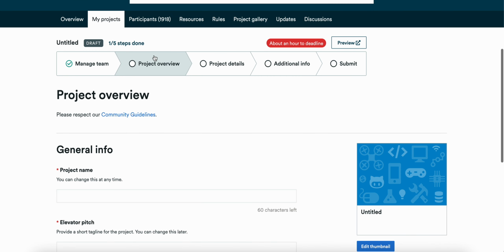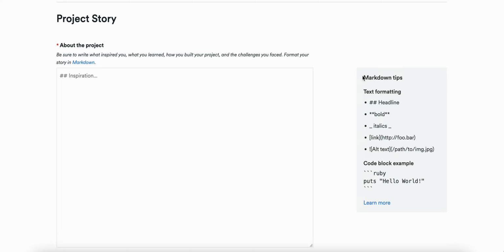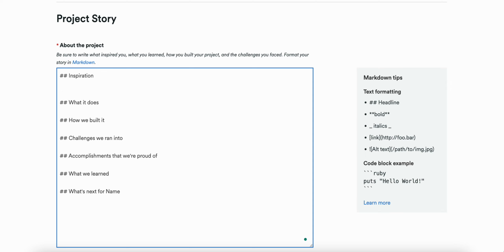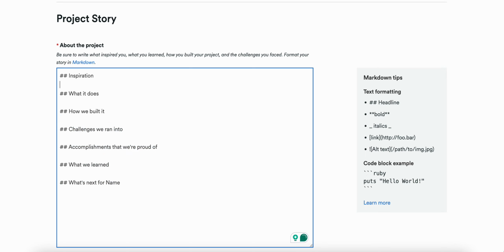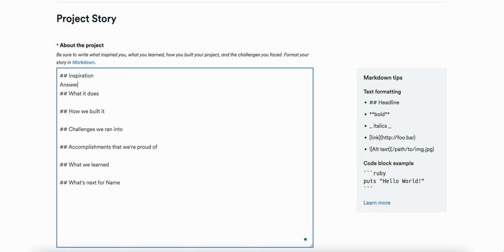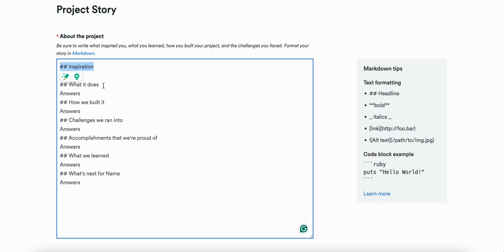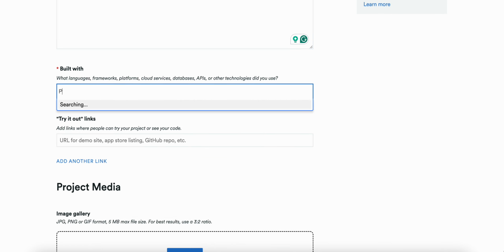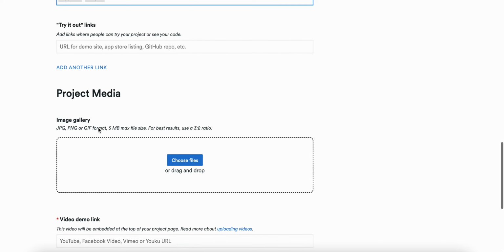Submitting a Hackathon Project on Devpost Part 1